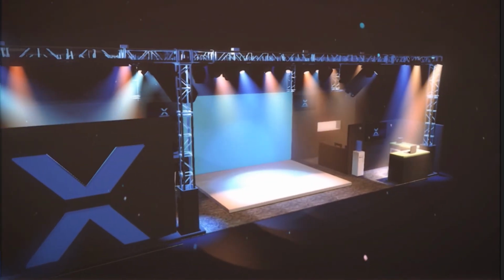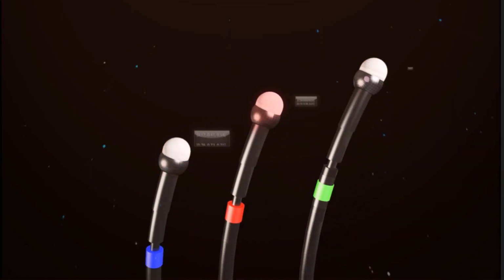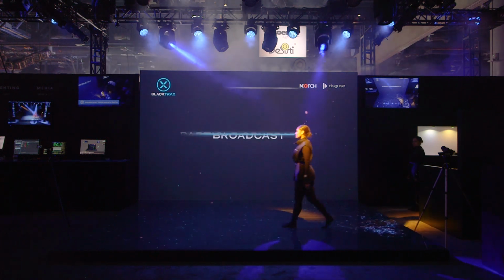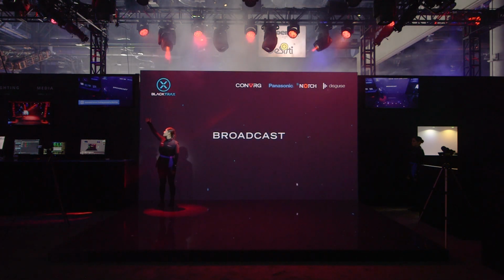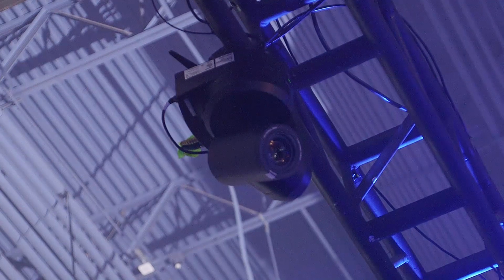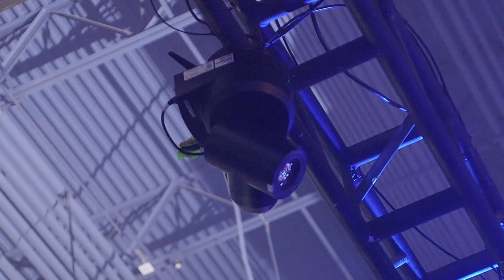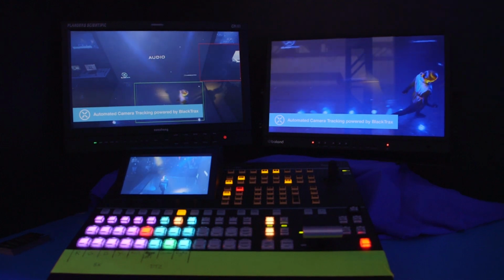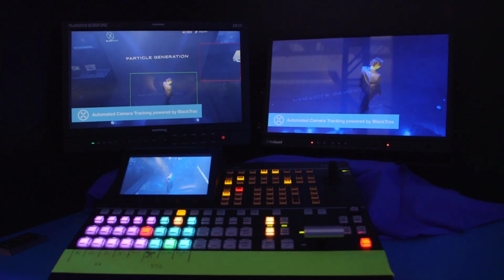Herstellervideo: CAST Software Blacktrax demo show at LDI 2019